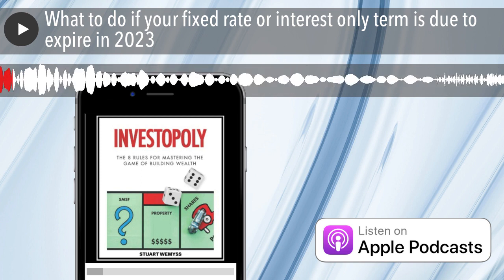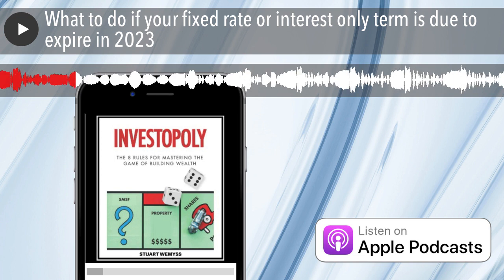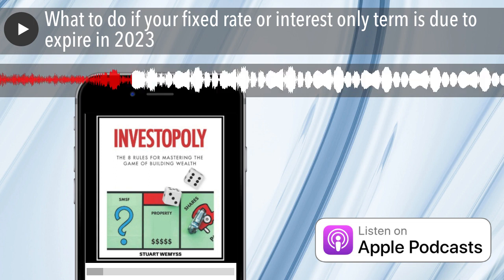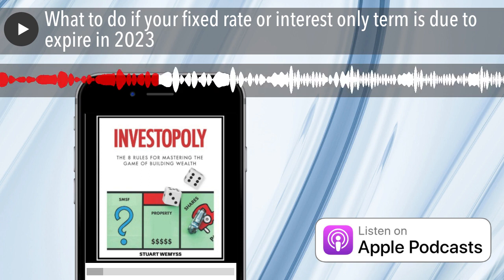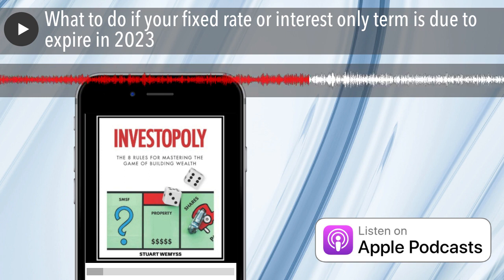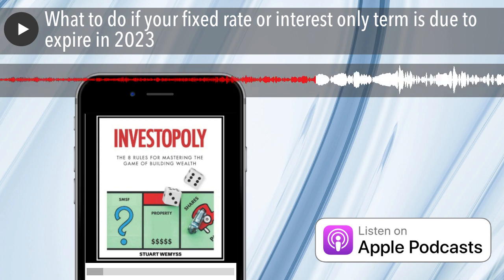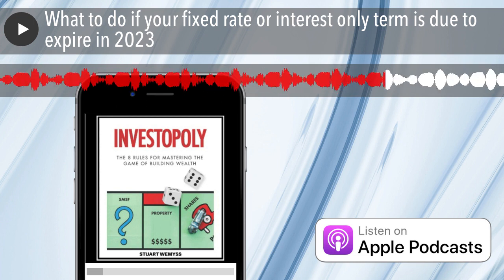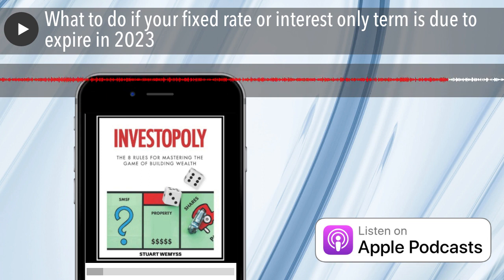What to do if your fixed rate or interest only term is due to expire in 2023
It has been very well reported that many mortgage holders will soon be paying much higher interest rates when their fixed rate terms expire. It is estimated that $478 billion worth of fixed rate mortgages are due to expire in 2023.

In addition, borrowers may also have to navigate the end of an interest only term, which typically apply to investment loans.

This blog sets out our advice on how to navigate these changes.

What are your options?

Fixed rate expiry

If your fixed rate is maturing, you have two options. You can re-fix your interest rate for another term or allow the interest rate to roll over onto a variable rate.

Current fixed rates range between 5.39% and 6.10% p.a. for owner-occupiers and 5.69% to 6.70% p.a. for investors (terms between 2 and 5 years). Variable interest rates range between 4.75% to 4.90% p.a. for owner-occupiers and 5.30% to 5.50% p.a. for investors on interest only repayments. As such, fixed rates don’t look attractive for a couple of reasons.

Firstly, it is very likely that we are at or close to the top of the interest rate cycle. So, there’s limited value in paying a premium (i.e., a higher interest rate) to protect yourself against potentially higher interest rates in the future.

This chart shows that the interest rate yield curve over 5 years is relatively flat i.e., it implies that RBA’s cash rate won’t change much over the next 5 years. Fixed rates may become attractive again when/if the yield curve inverts because it reduces the banks term borrowing costs and allows them to offer more attractive fixed rates. Until that happens, we typically recommend rolling over onto a variable interest rate.

Interest only term expiry

Navigating an interest only term expiry is not always straightforward. Usually, all mortgages have 30-year terms. If you elect to initially repay interest only, your loan term typically consists of a 5-year interest only term plus a 25-year principal and interest term. Contractually, the bank doesn’t have to offer you another interest only term – they can insist that you repay principal and interest for the remainder of the loan term. You have two options; request another interest only term or agree to repaying principal and interest.

There are two common matters you should consider being (1) cash flow and (2) interest rates.

The advantage of repaying interest only is that you minimise your monthly commitment. You might want to do that either because you want to divert cash flow elsewhere such as repaying your (non-tax-deductible) home loan or so that you can take advantage of an offset account, as explained here .

The downside to interest only loans is that they attract higher interest rates. In 2017, the banks began charging higher interest rates for interest only loans to dissuade borrowers from requesting them (at the time the banking regulator was concerned that 40% of new loans were interest only). Interest-only loans attract a higher interest rate of 0.26% p.a. (on average) compared to principal and interest investment loans (or a 0.55% p.a. premium for interest only home loans) – that is the premium you pay during the interest only loan term.

Consider your whole portfolio: some questions to ask yourself

We suggest reviewing your whole mortgage portfolio at one time instead of reviewing loans individually. Doing so ensures that you achieve the best overall outcomes.

When reviewing your loan portfolio, it is wise to consider a few matters such as:

§  Will your borrowing capacity change in the future